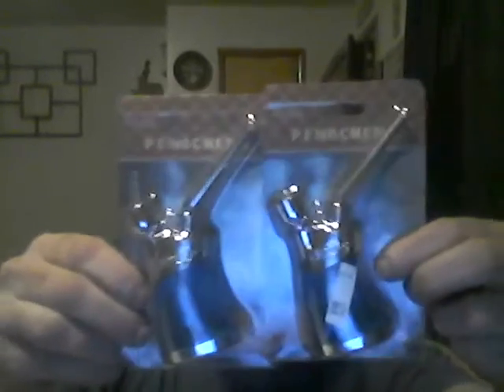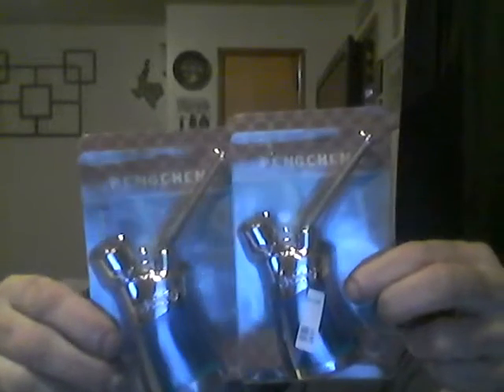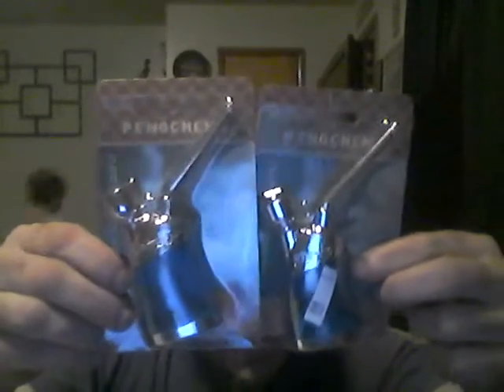2 new products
Some more items im going to sell in my head shop/